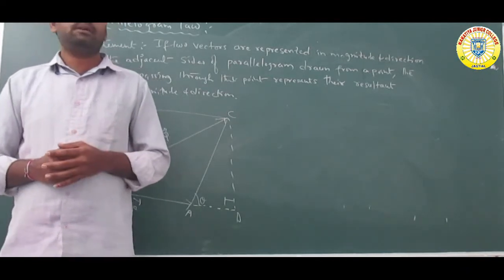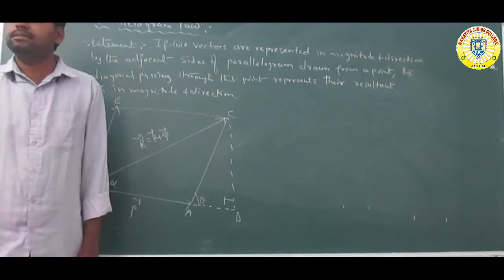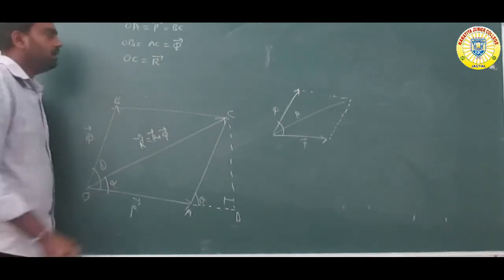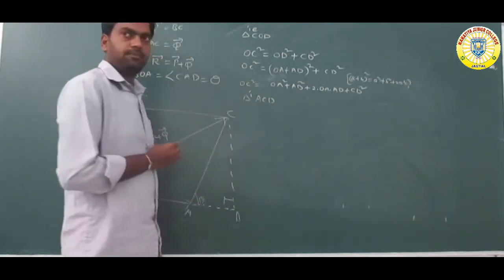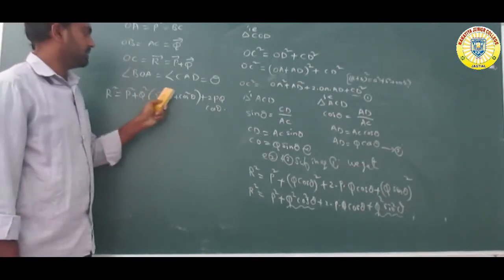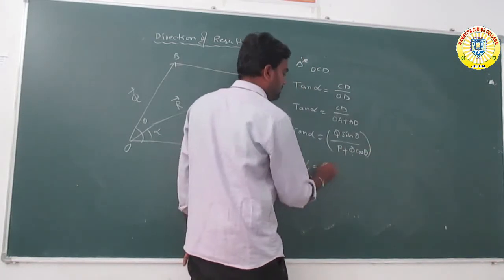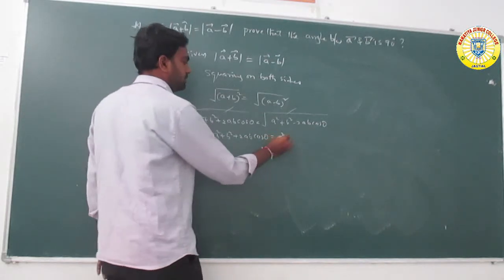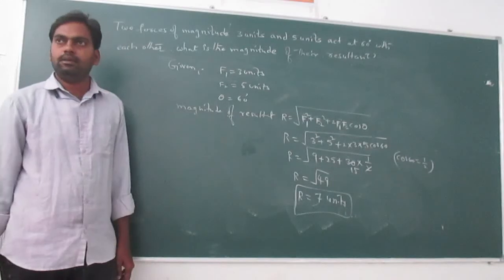FIRST YEAR PHYSICS (DAY-46)EM